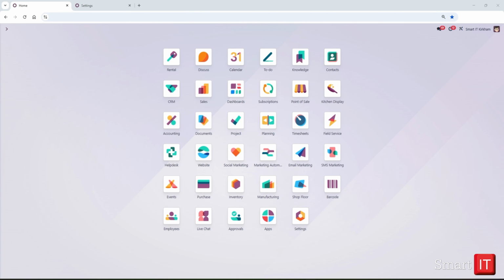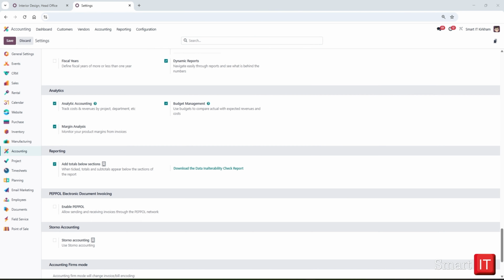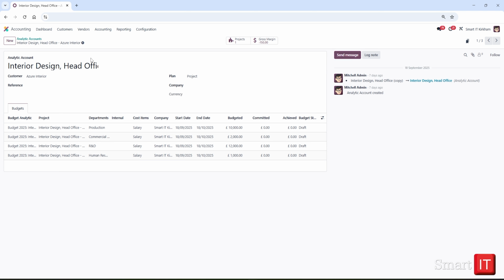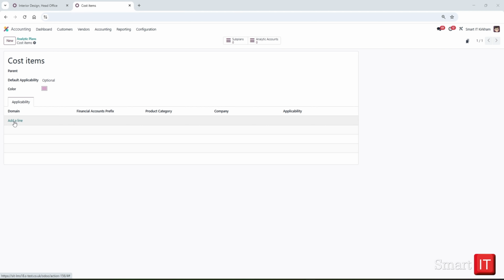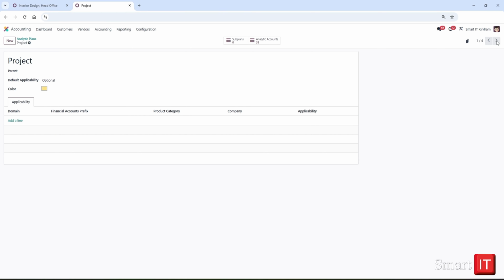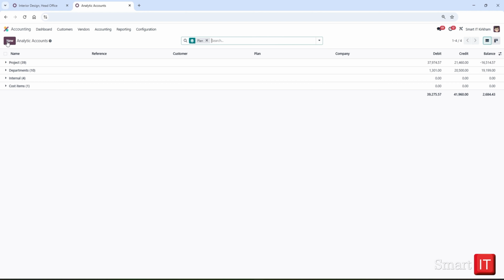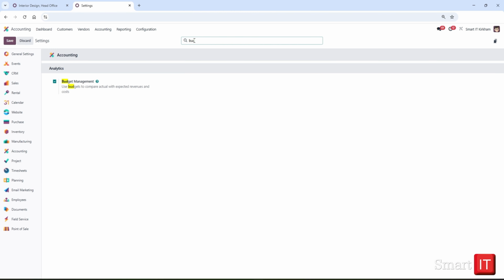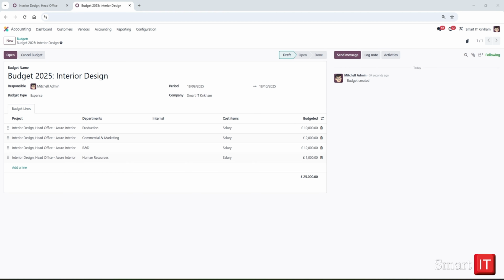Lesson 8: Project Costs & Budget | Odoo 18 Projects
In this lesson, we explore how project costs can be configured and managed using Odoo’s integration with Accounting and Analytic Accounting. Using the Interior Design project example, we look at analytic accounts, analytic plans and project budgeting.

In this lesson:

Understanding Analytic Accounting for projects
How project Analytic Accounts are created
Exploring predefined Analytic Plans
Creating a new Analytic Plan
Configuring Analytic Plan applicability
Creating Analytic Accounts for cost items
Linking analytic information to projects
Activating Budget Management
Creating a project budget
Setting budget periods and expense types
Creating budget lines by project, department and cost item
Tracking project expenses in more detail

By the end of this lesson, you’ll understand how Odoo can be configured to organise and monitor project costs using Analytic Accounting and budgets.

Continue to the next lesson, where we’ll explore further project cost configuration and integration with the Sales module.